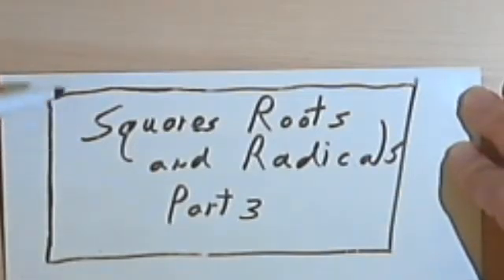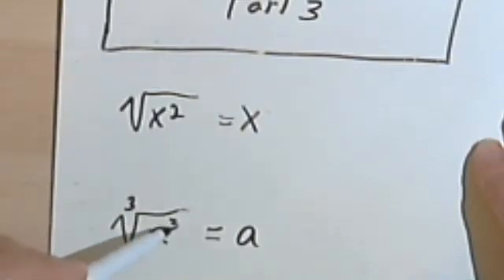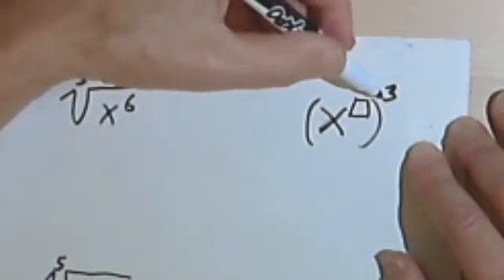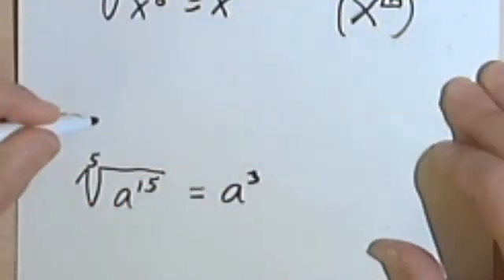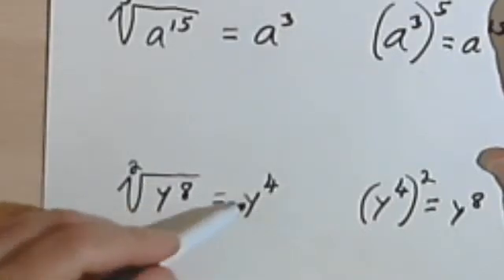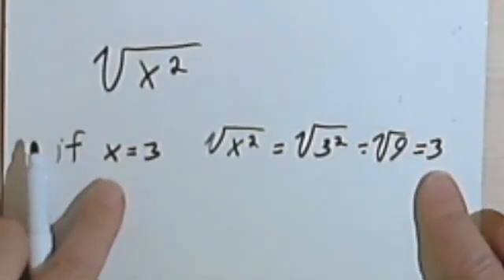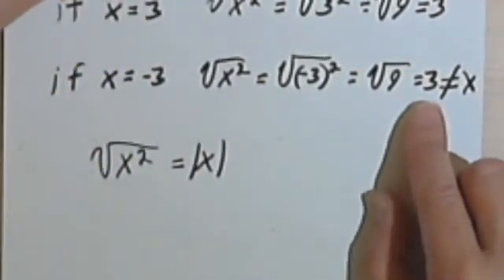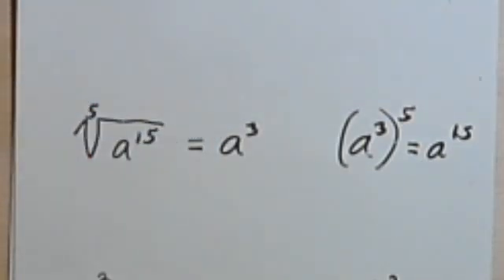Square Roots and Radicals, part 3 5-2c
An introduction to square roots and radicals. This video is provided by the Learning Assistance Center of Howard Community College. For more math videos and exercises, go to HCCMathHelp.com.